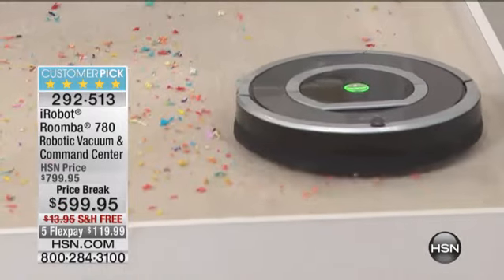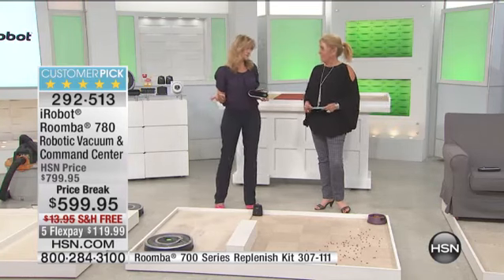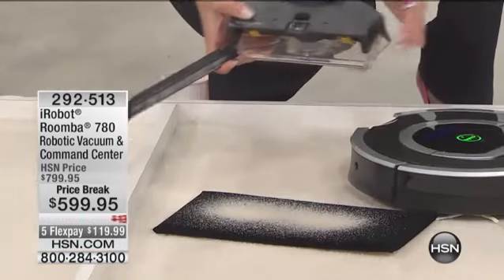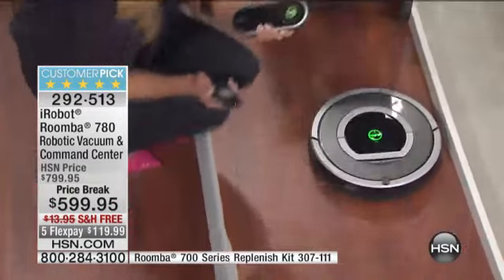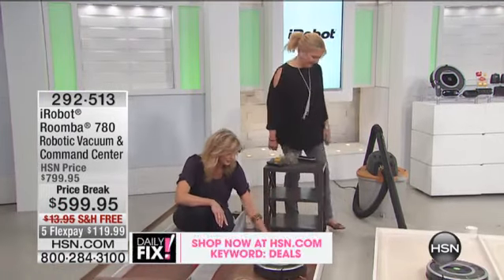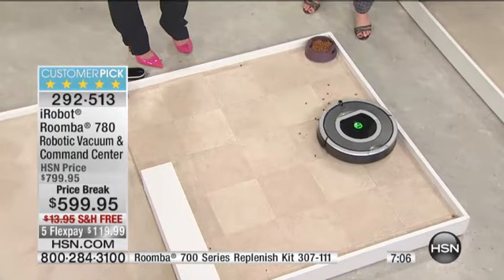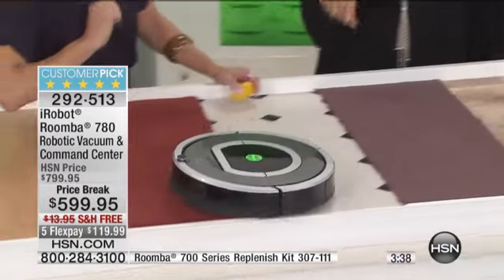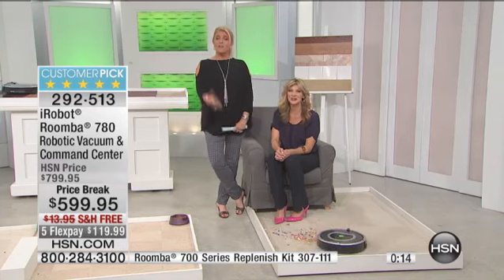iRobot Roomba 780 Robotic Vacuum and Command Center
iRobot Roomba 780 Robotic Vacuum with Wireless Command Center
What's on your todo list? Grocery shopping, working out, vacuuming? Cross one of those chores off your list for good with the Roomba...